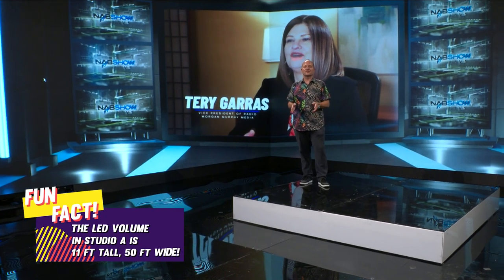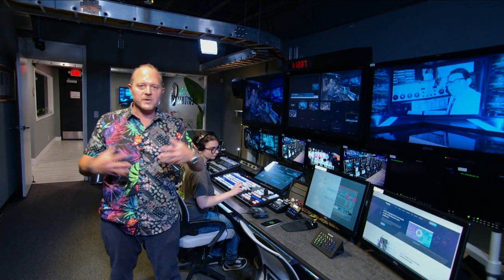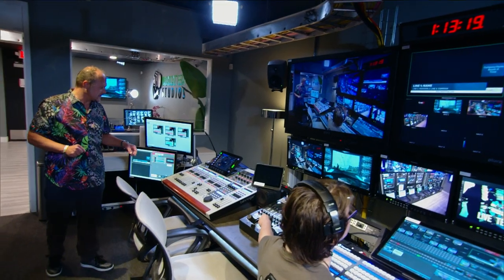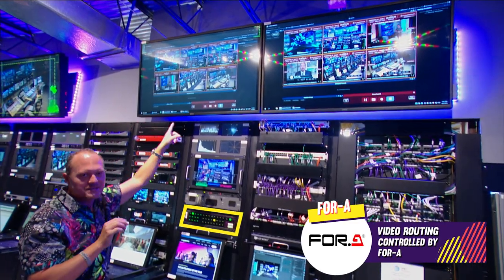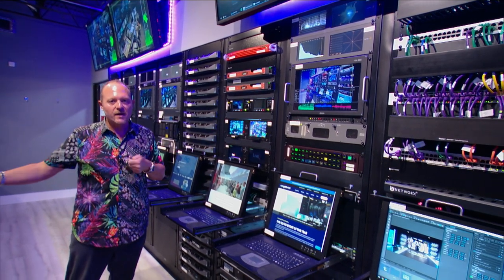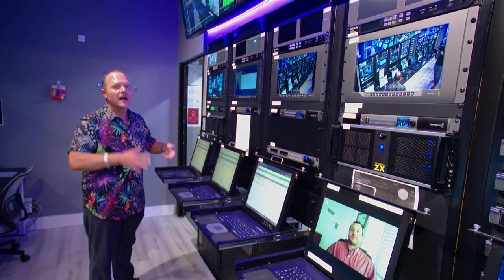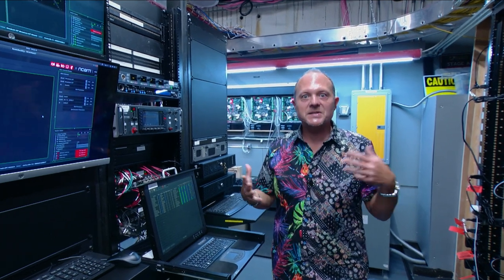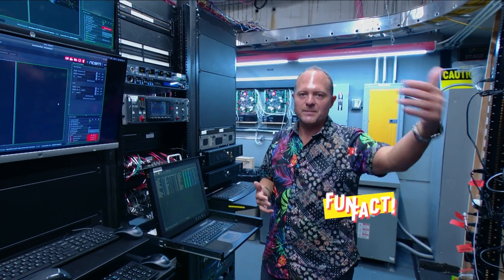NAB Show LIVE | Behind-The-Scenes of our Remote Production Workflow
Ryan Salazar of NAB Show LIVE and Broadcast Beat shares a Behind-The-Scenes Tour of the Remote Production Workflow of NAB Show LIVE. This technology tour talks about every piece of our workflow and will help you understand how everything function from soup-to-nuts! Will you be in Las Vegas for NABShow? We hope to see you there!